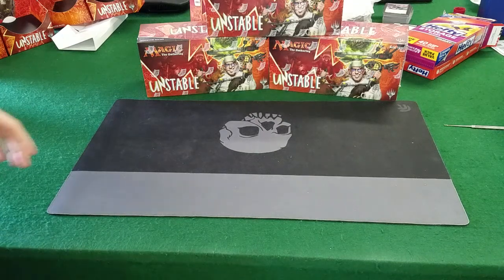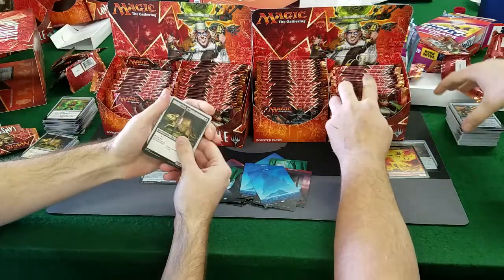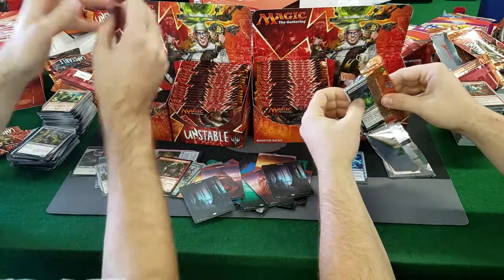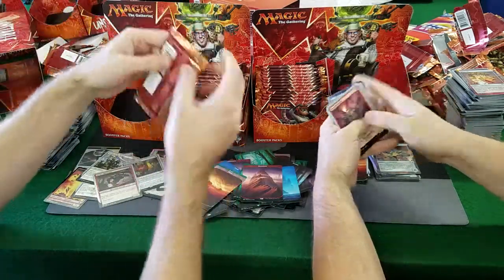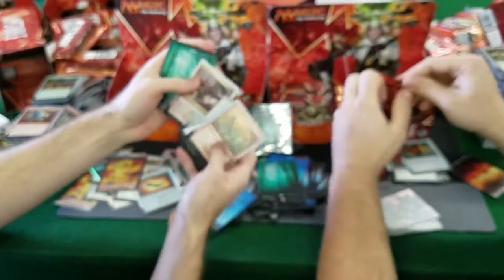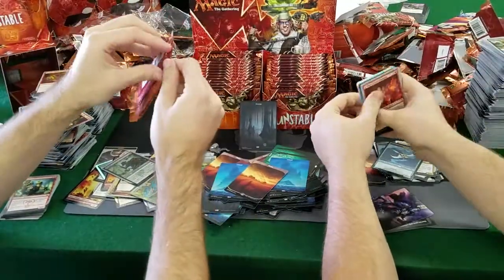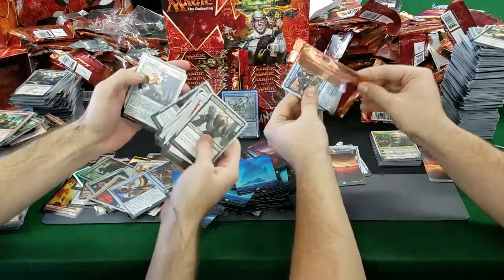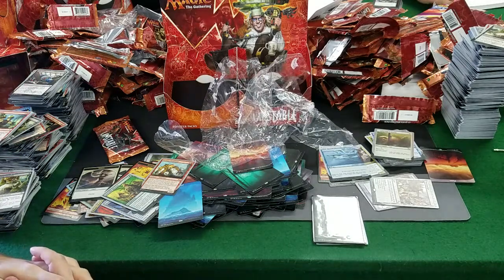3 boxes of unstable opening